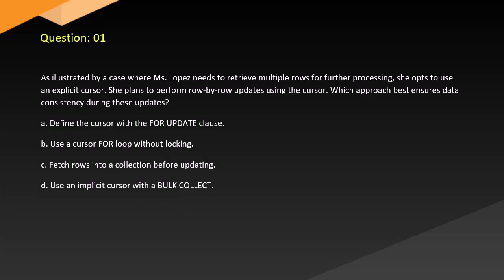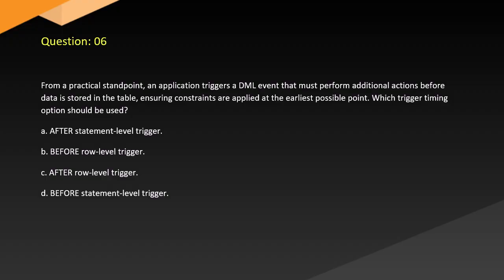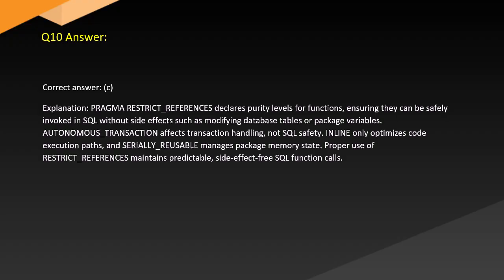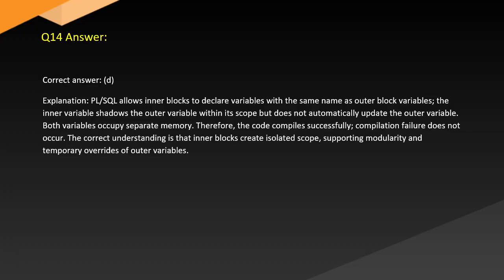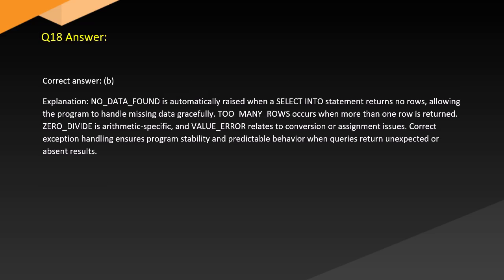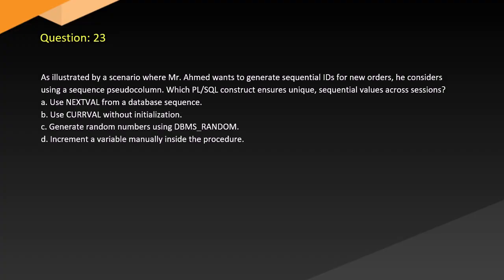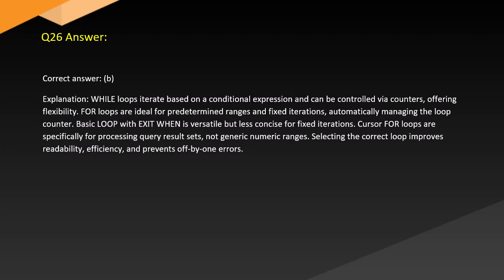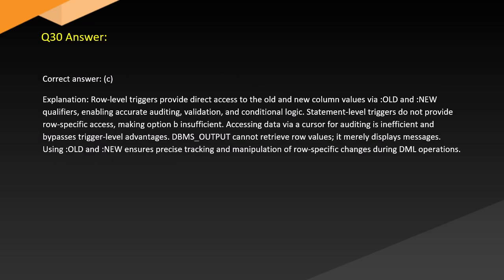1z0 144 Oracle Database 11g Program with PL SQL